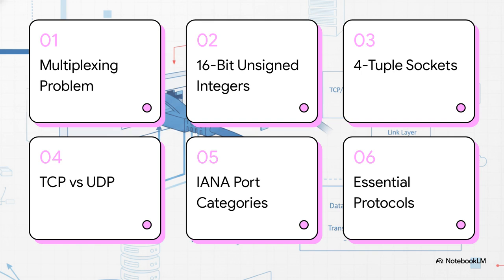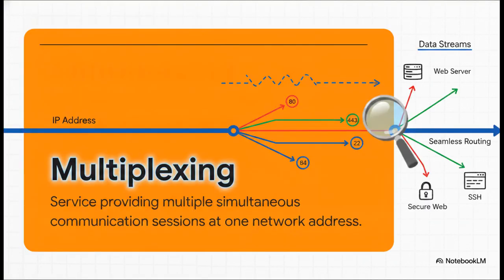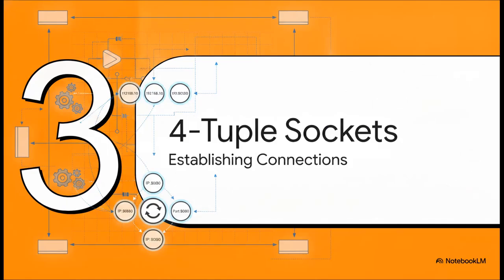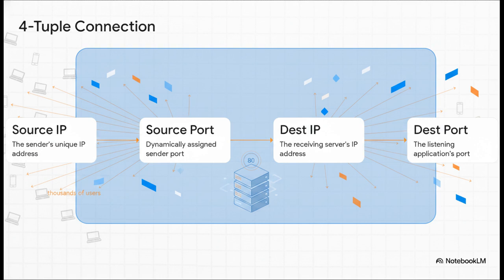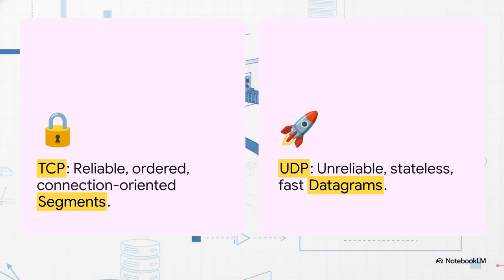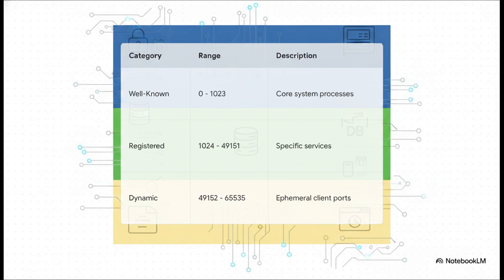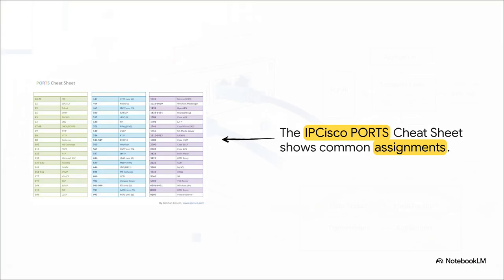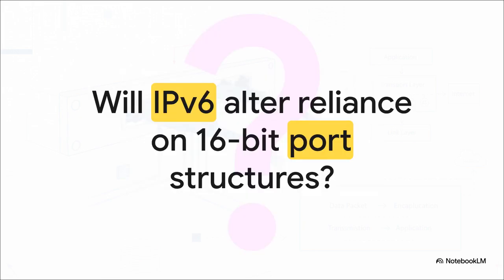Network Ports Architecture ( 2026)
Network Ports Explained: The Hidden Doorways of Computer Communication! 🔥

Ever wondered how applications know where to send and receive data? In this video, we break down Network Ports Architecture, explaining how ports, protocols, sockets, and services work together to enable seamless communication across networks.

From HTTP (Port 80) to HTTPS (Port 443), SSH (Port 22), and beyond — understand the foundation behind modern networking.

🚀 Perfect for beginners, CCNA students, Network Engineers, and anyone building strong networking fundamentals.